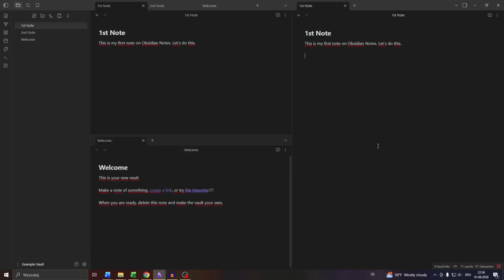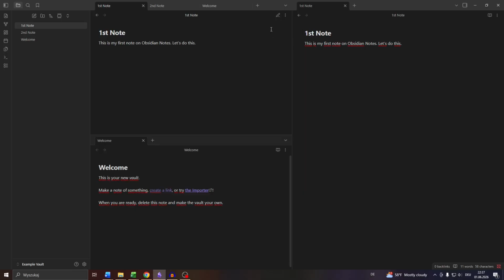How to Switch to Reading View in Obsidian Notes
Learn how to switch to reading view in Obsidian Notes for distraction-free note viewing.